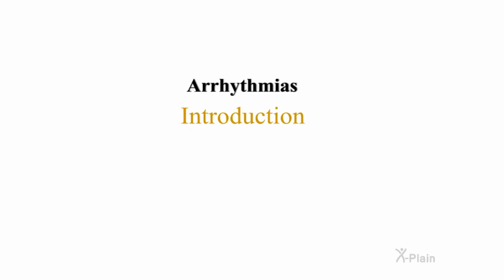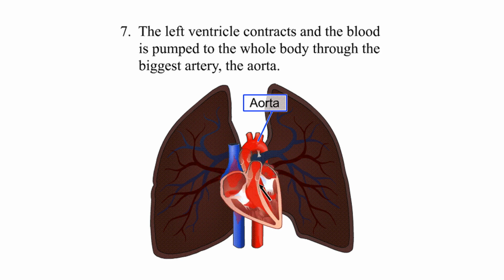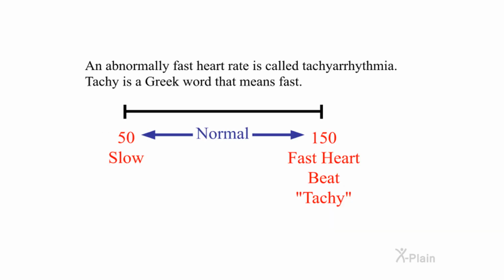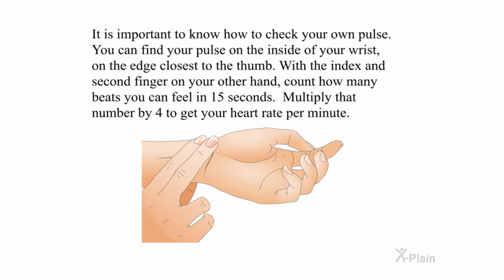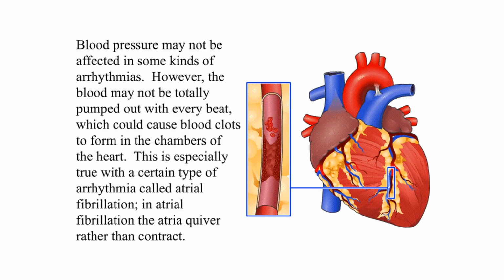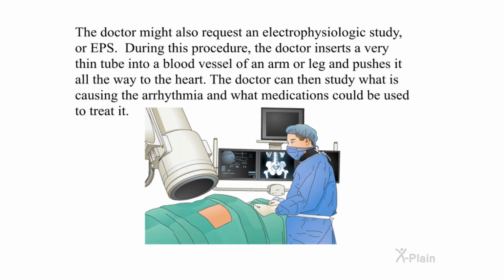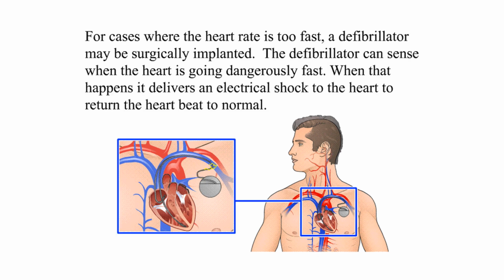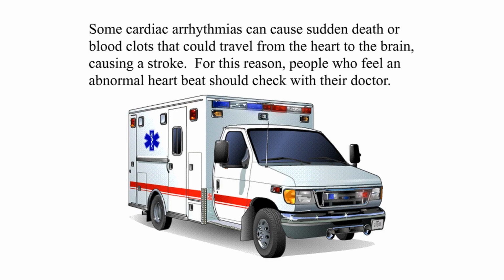Arrhythmias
This patient education program explains arrhythmias.  Included are the following sections:  How the Heart Works, Cardiac Arrhythmia, Symptoms, Causes, Types & Risks, Diagnosis, Treatment, and Prevention.

Sections:
00:00 - Start
00:29 - Introduction
01:23 - The Heart
04:23 - Arrhythmia
05:59 - Symptoms
07:04 - Causes & Risks
09:17 - Diagnosis
11:27 - Treatment
13:19 - Prevention
14:48 - Summary
15:33 - End

ct090108 Arrhythmias